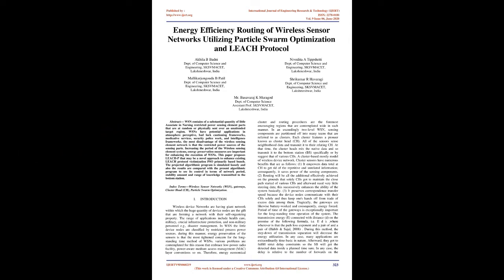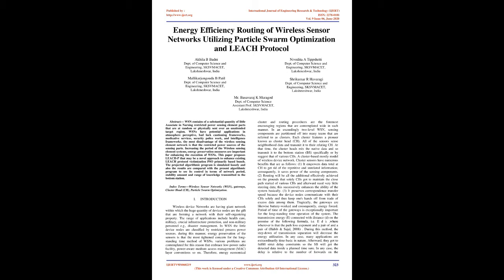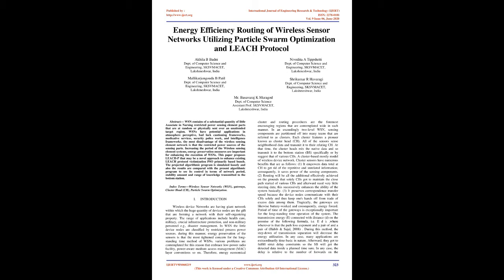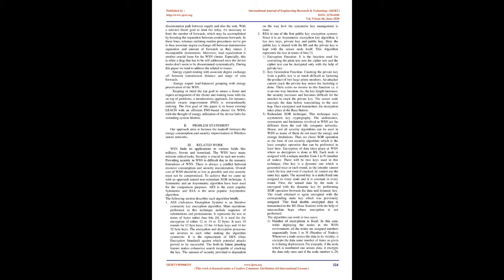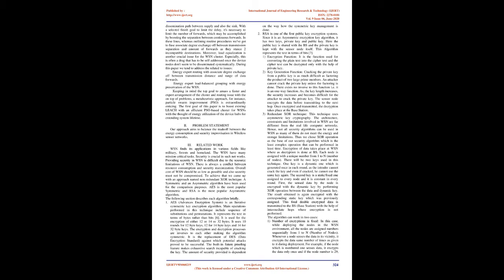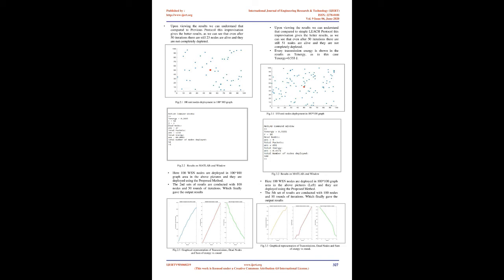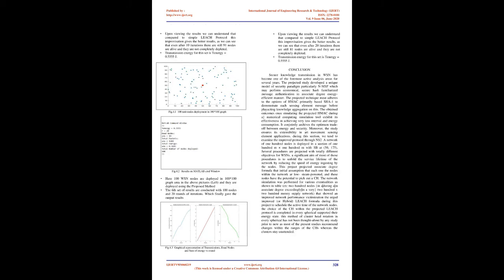Energy Efficiency Routing of Wireless Sensor Networks Utilizing Particle Swarm Optimization and.....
👇Download Article👇

IJERTV9IS060219
Energy Efficiency Routing of Wireless Sensor Networks Utilizing Particle Swarm Optimization and LEACH Protocol

 Akhila B Badni , Nivedita A Tippshetti , Mallikarjungouda B Patil , Shrikumar R Havaragi, Basavaraj K Muragod

WSN contains of a substantial quantity of little Associate in Nursing restricted power sensing element parts that are at random or physically sent over an unattended target region. WSNs have potential applications in atmosphere perceptive, bad luck cautioning frameworks, medicative services, security police work, and intelligence frameworks. the most disadvantage of the wireless sensing element network is that the restricted power sources of the sensing parts. Increasing the period of the Wireless sensing element systems, energy preservation measures are important for enhancing the execution of WSNs. This paper proposes LEACH-P that may be a novel approach to enhance existing LEACH protocol victimization PSO primarily based bunch. The projected algorithmic program is simulated loosely and also the results are compared with the present algorithmic program to see its control in terms of network period, stability amount and range of knowledge transmitted to the bottom station.